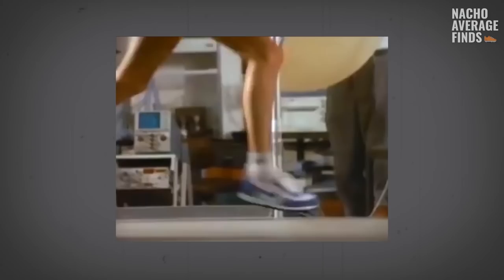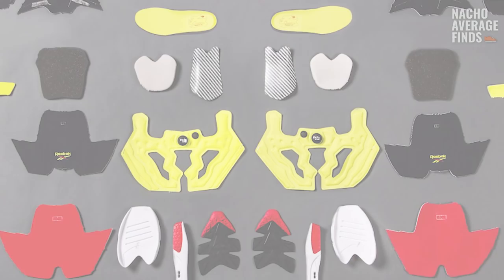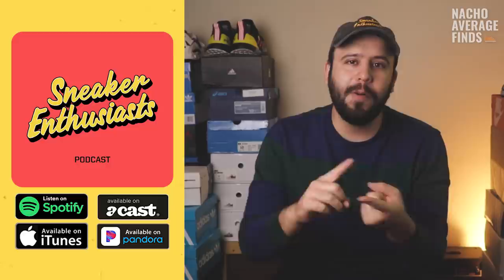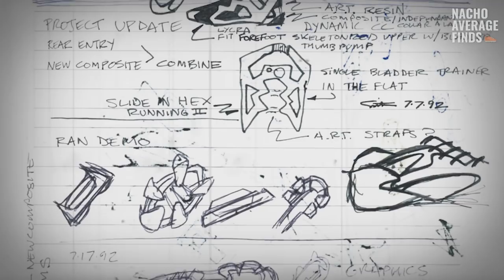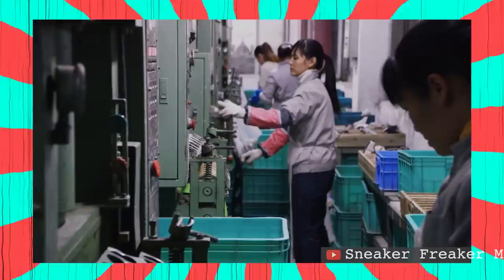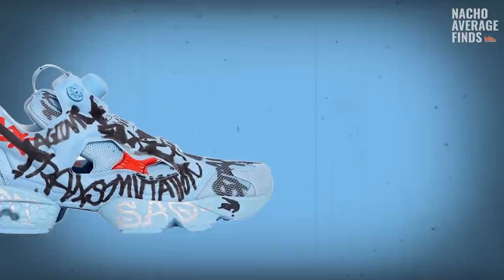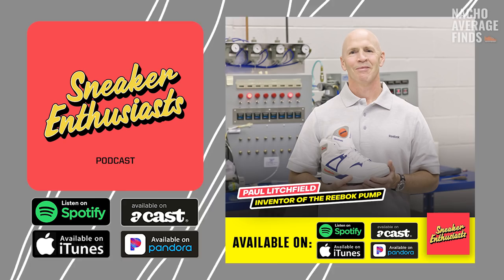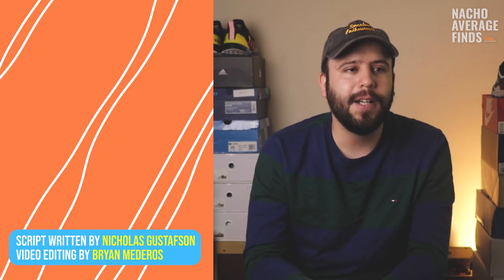Is The Reebok Instapump Fury The Most Innovative Sneaker Ever?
The Reebok Instapump Fury's history goes back more than 25 years. Yet, we're here today 2021 and it's still a relevant sneaker! Was it by design? Well according to the shoe's designers Steven Smith and Paul Litchfield, this WAS 'by design" no pun intended. When Reebok's Advanced Concepts team set out to make a runner with the then new Reebok Pump Technology, they wanted to make something the world's never seen. The Instapump Fury is one of the most unique looking and put together shoes in the history of footwear. And back then, it was the world's best running shoe. In this video, we take a deep dive into the history of the Reebok Instapump Fury and talk about why it's perhaps the most innovative sneaker design ever.

SEND US STUFF! 👇

NachoAverageFinds LLC
1920 Hillhurst Avenue
Unit V980